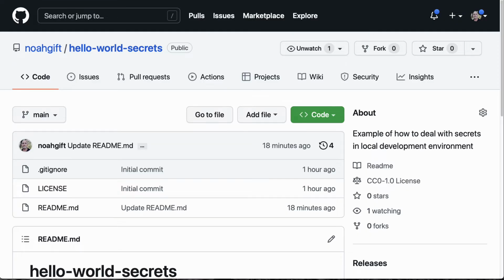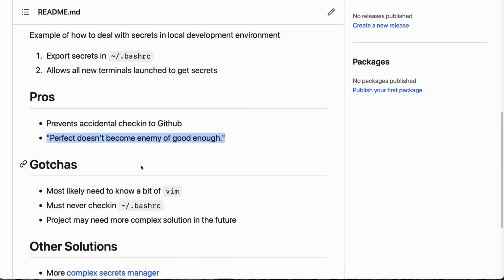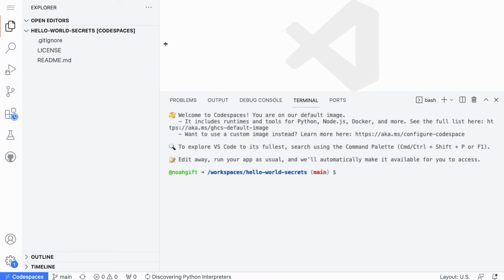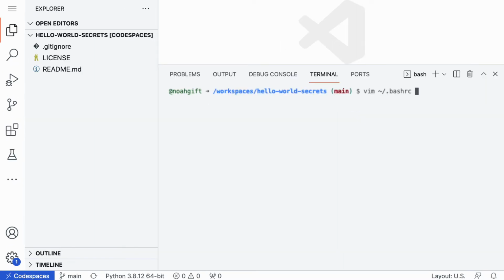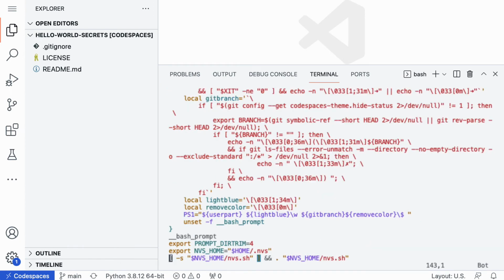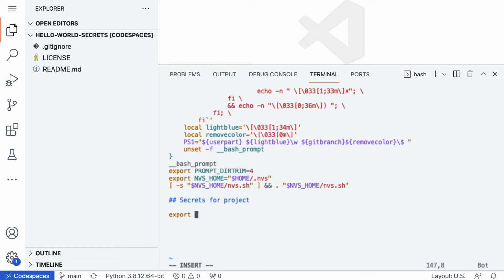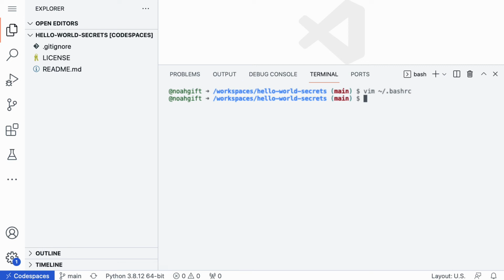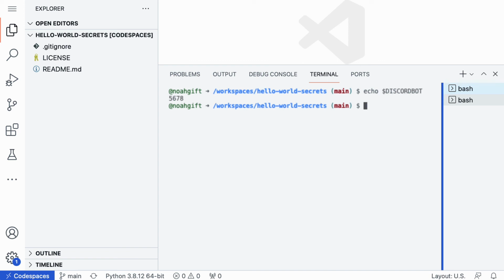Hello World Project Secrets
How to use ~/.bashrc to manage project secrets

00:00 Intro
01:04 Pro/Cons of Secrets Approaches
01:39 Launching Github Codespaces
02:13 Edit Bashrc
03:06 Export secret variables in .bashrc
03:42 Echo secret in Bash terminal